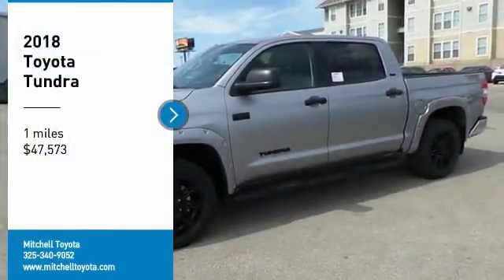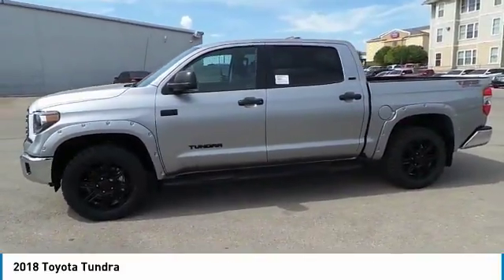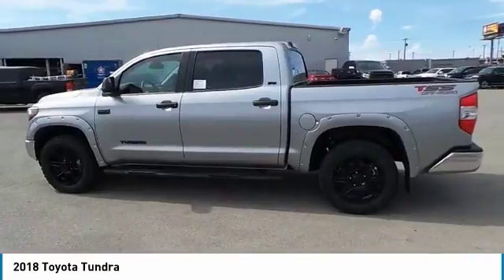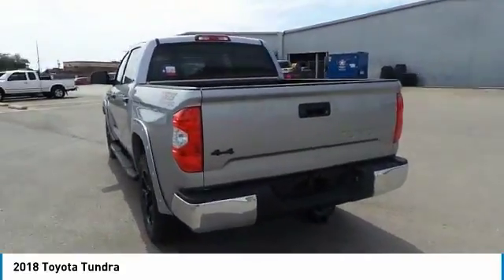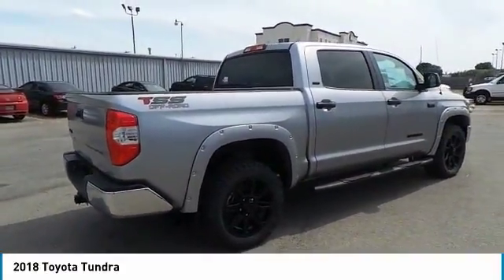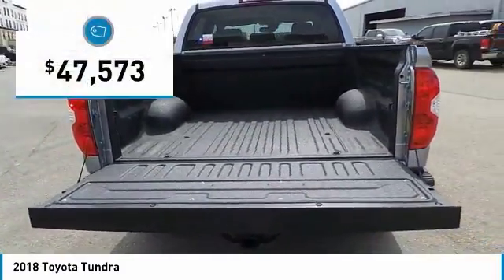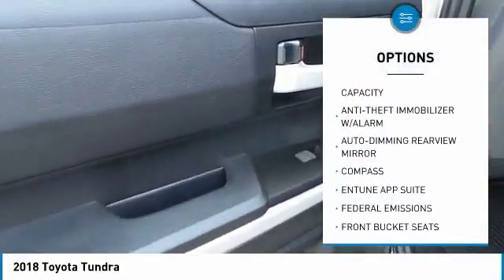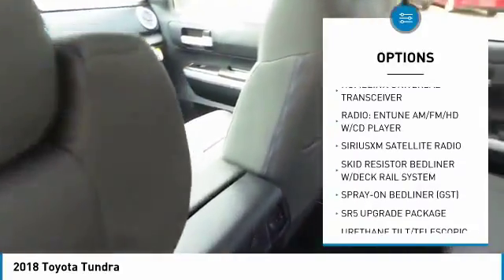2018 Toyota Tundra San Angelo Texas T18515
2018 Toyota Tundra

Mitchell Toyota
1500 Knickerbocker Road

NOTITLE